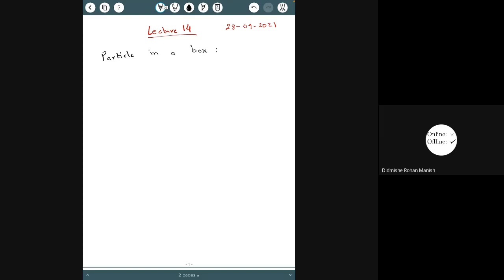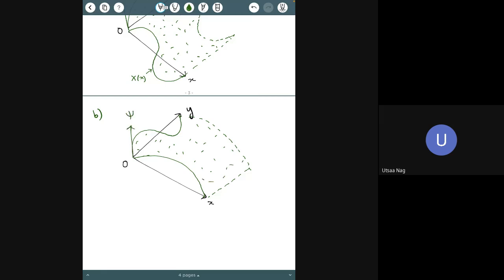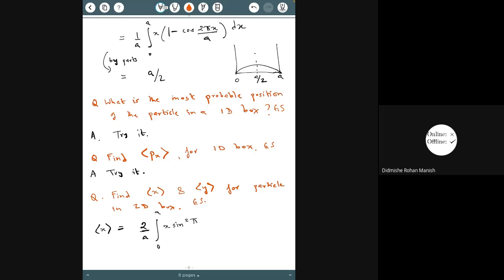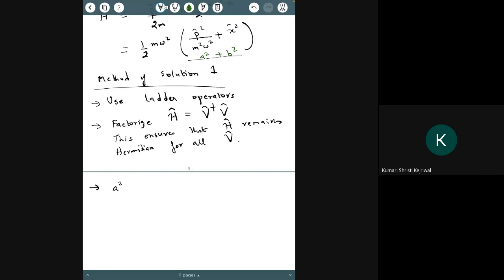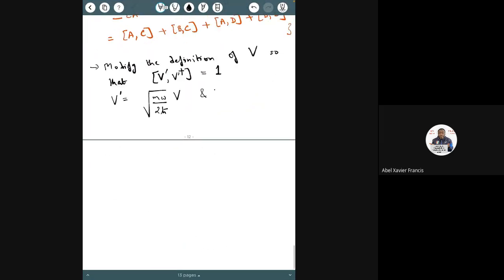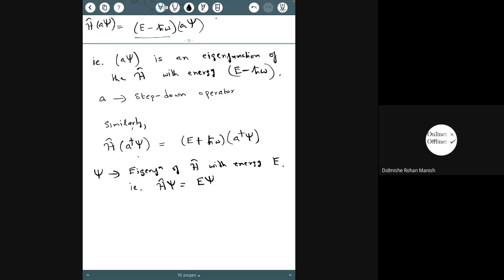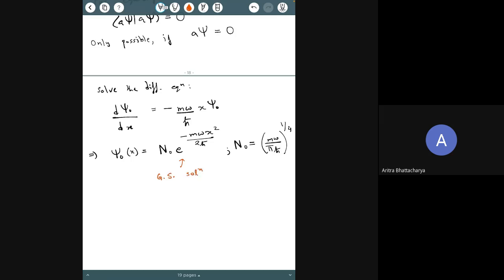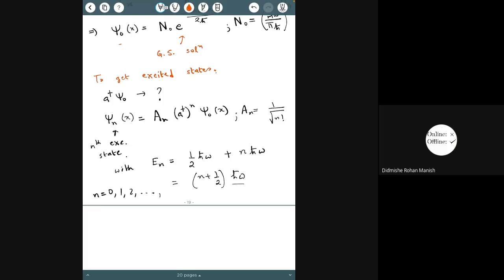Basic Quantum Mechanics: Lecture 14